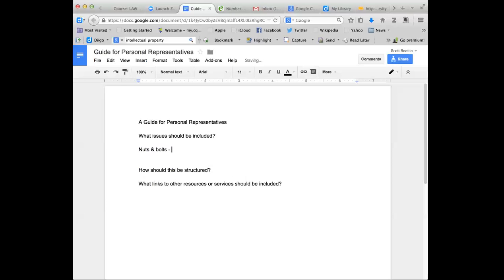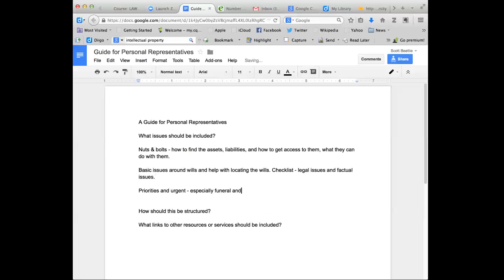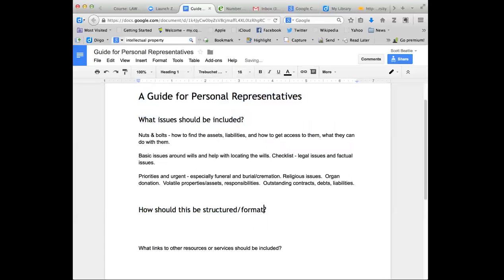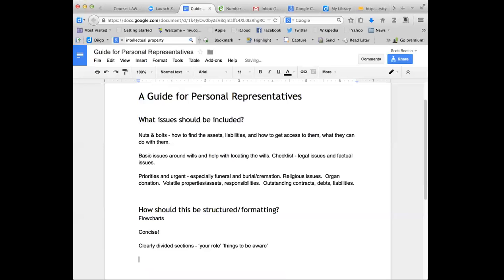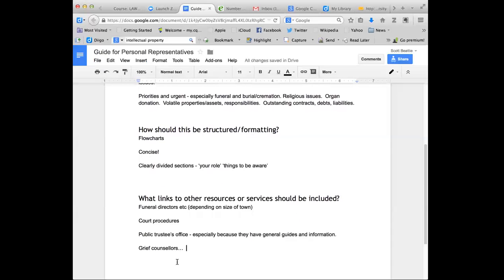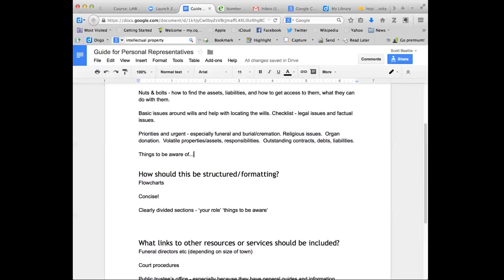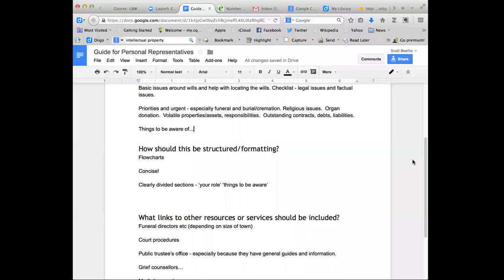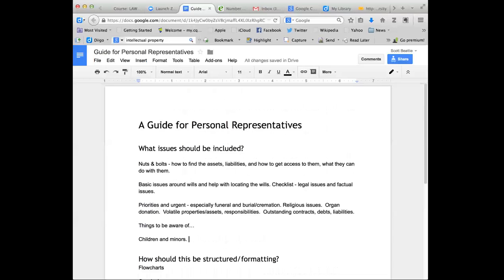Succession Zoom Week 10